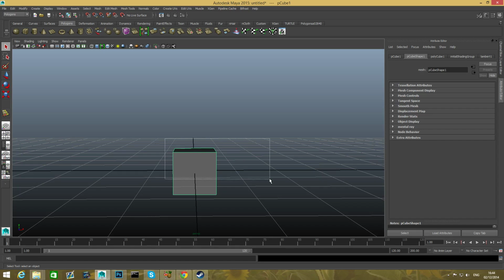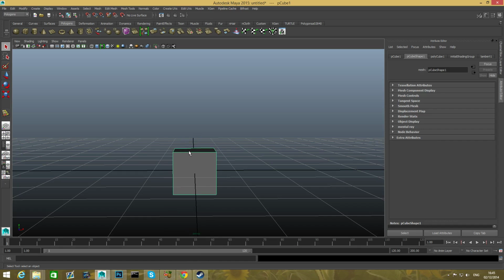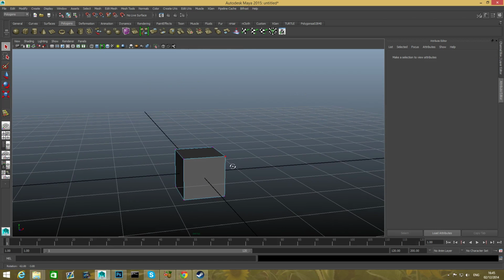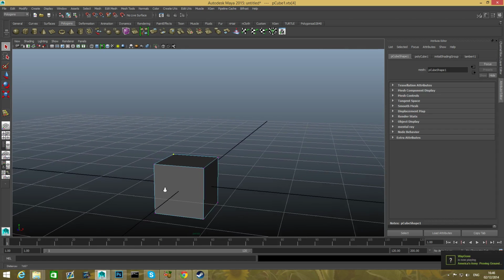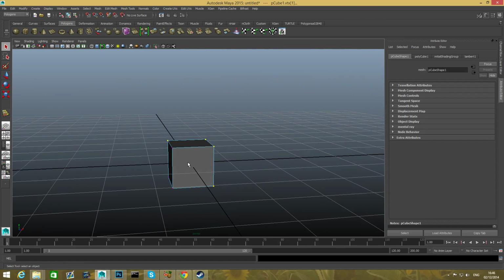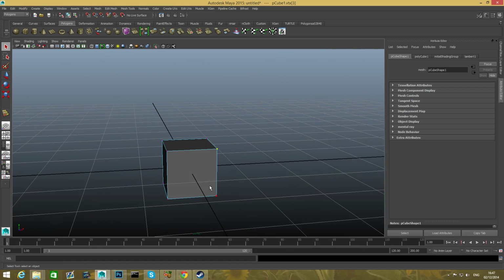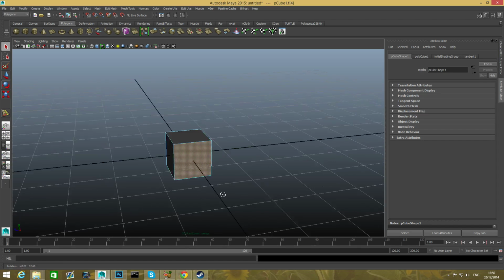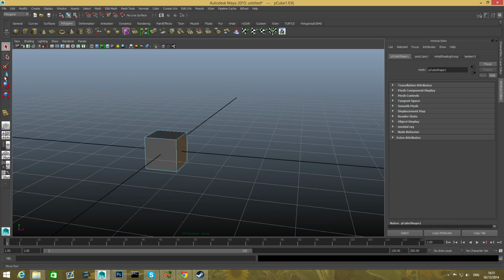Maya Beginner Guide Part 8 - Modifying Shapes